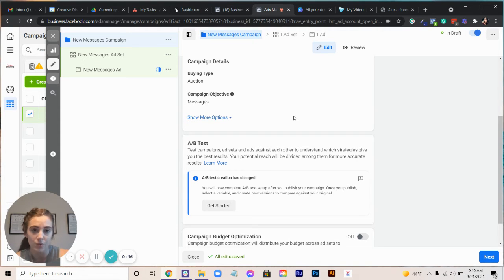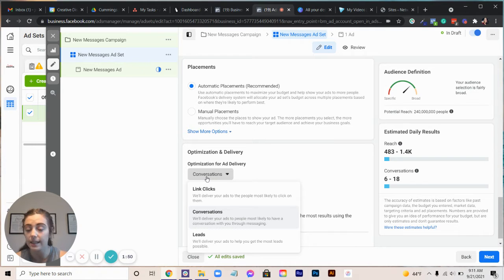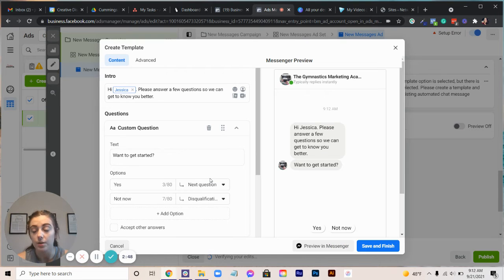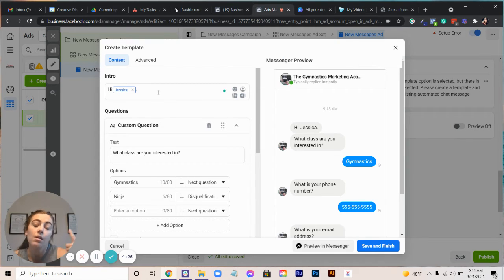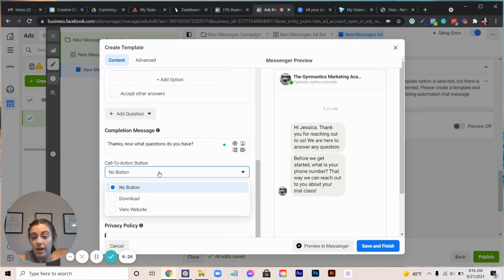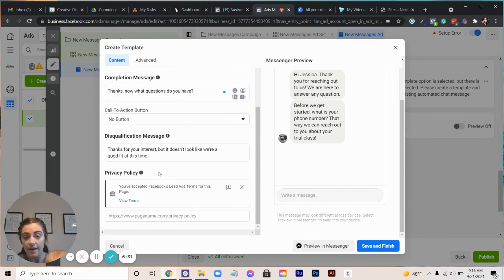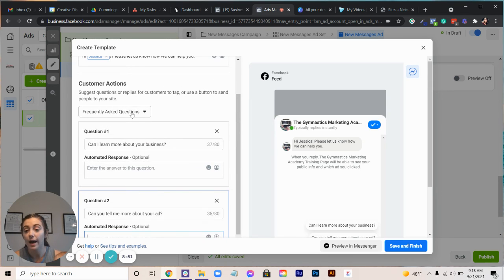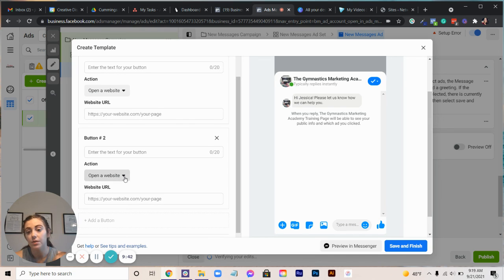Messenger Ad Options In Facebook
Let's talk about Facebook Messenger Ads!

How many of you do NOT running messenger ads because you feel like you cannot convert them from just a conversation on FB to signing up for a class? Is your biggest hold-up because you cannot get their phone number or email?? Facebook Messenger Campaigns have 2 types of messenger structures you can use!

👉Conversation
👉Lead

Difference between the two? Take a minute to watch this video on how you can benefit from BOTH messenger options! 🤩